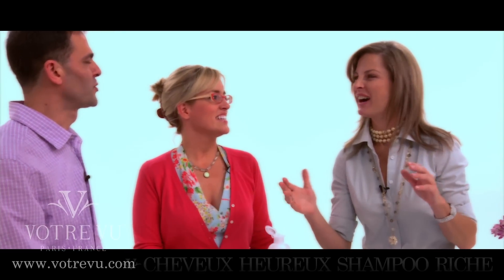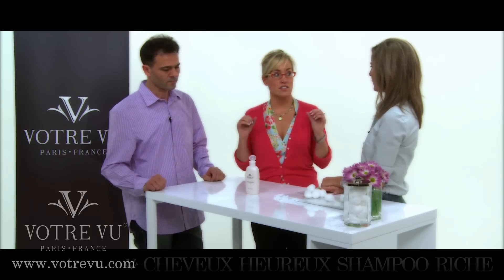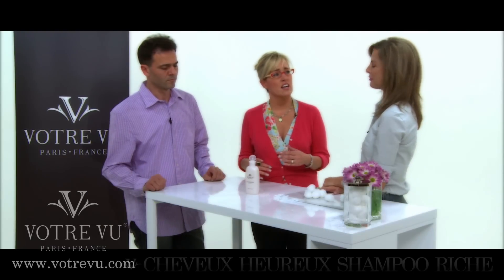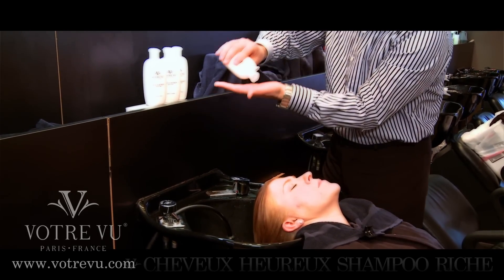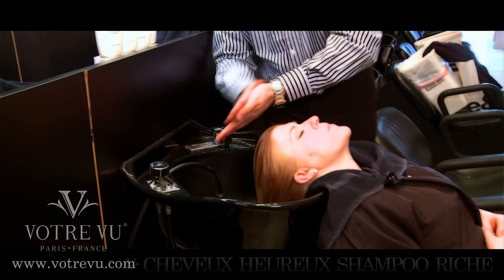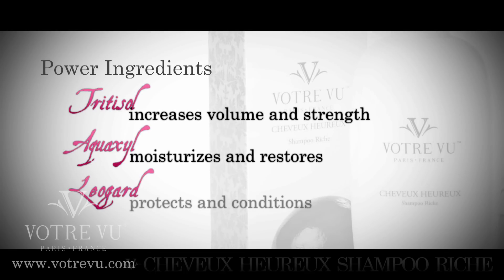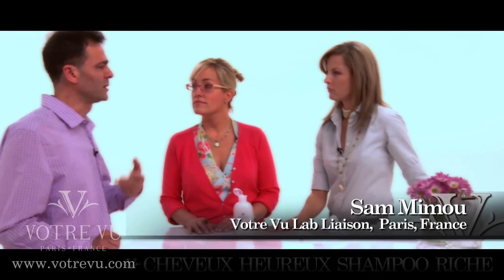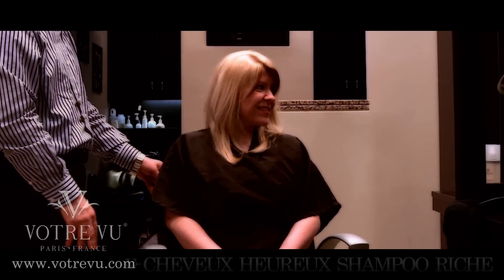Have a Good Hair Day with Votre Vu's Cheveux Heureux Shampoo Riche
Votre Vu's effective yet gentle shampoo elminates build-up, impurities and toxins without stripping your hair's natural oils. Free of sodium laurel sulfates but packed with wheat proteins and moisturizing and conditioning agens, the French-crafted Shampoo Riche leaves hair soft, manageable and smiling.

For more information about Votre Vu's Nutrient Rich Shampoo Riche,